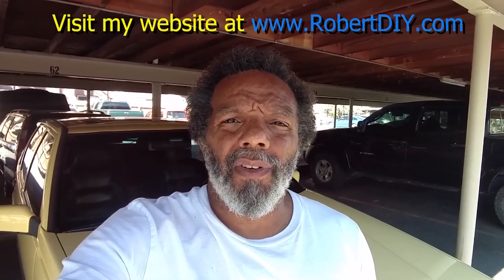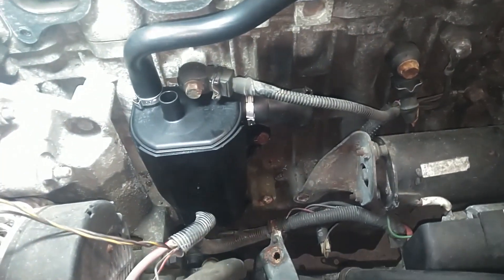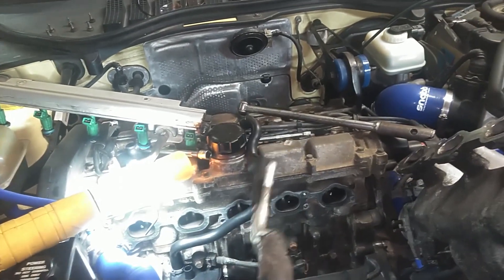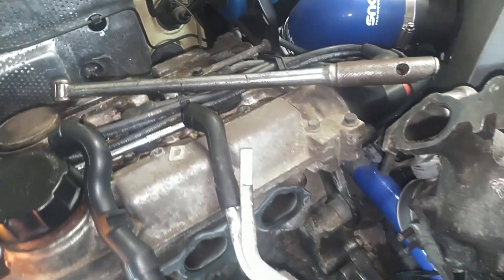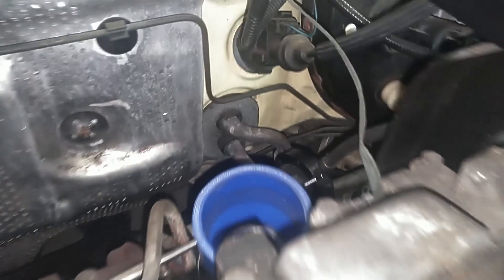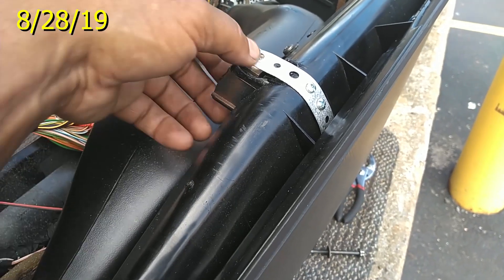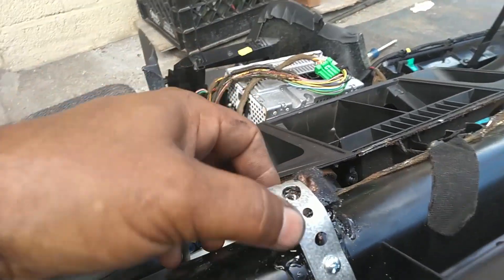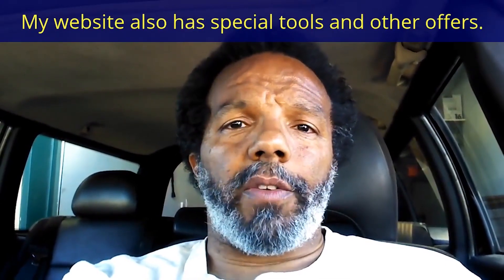Yellow 850 T-5R, PCV, heater core, other mods. Then went to Westfield MA to do a dash repair. - howr